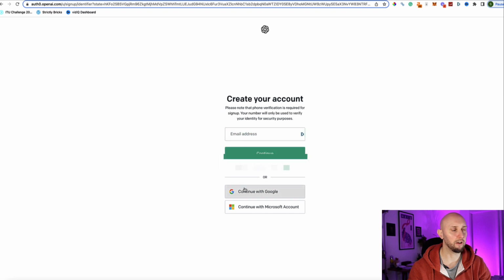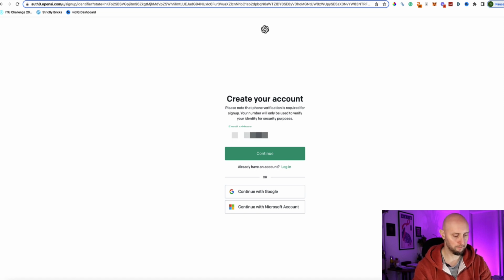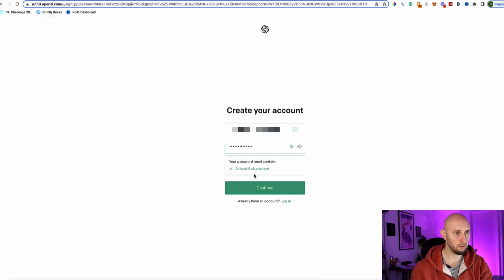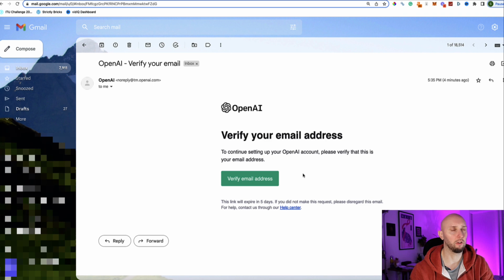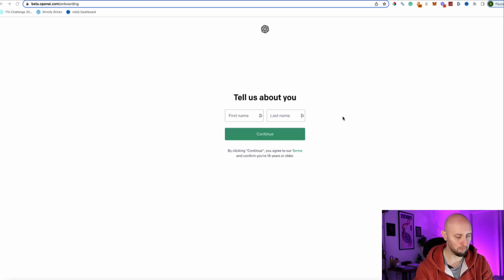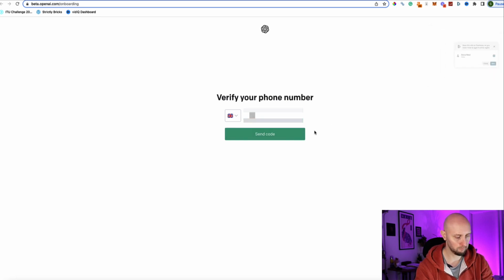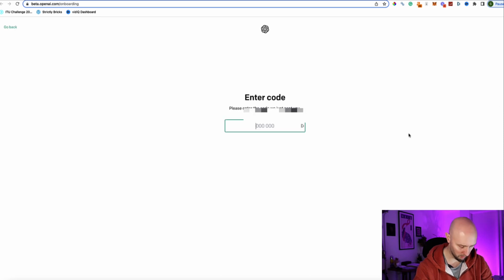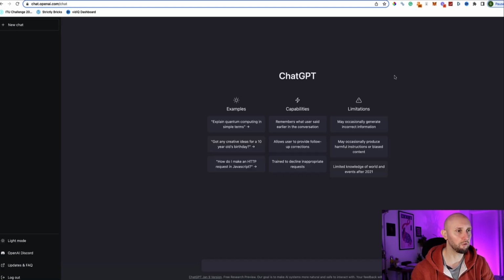How To Create a ChatGPT Account - Sign Up For ChatGPT In Less than 3 Minutes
In this video, I will show you how to sign up for a new ChatGPT account for free in less than 3 minutes.

Chat GPT is an advanced language model developed by OpenAI that has the ability to respond to natural language inputs with human-like responses. In this YouTube video, you'll learn how to open a Chat GPT account and start using its capabilities to enhance your communication and language skills.

SOFTWARE TO AUTOMATE YOUR BUSINESS

My name’s Steve West and I’m the founder of Entrepreneur Nut. On this channel I show you how to make money online through various forms of digital marketing to grow an online business. So, if you’re interested in work from home jobs, online jobs, or if you want to start a home based business to earn money online, then make sure to hit that subscribe button to learn about online marketing and how to earn money from home.